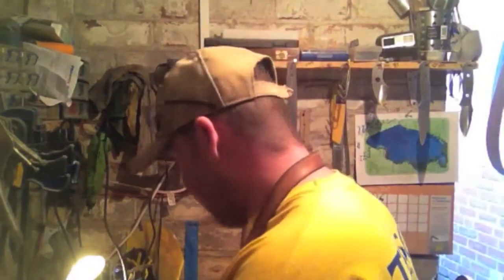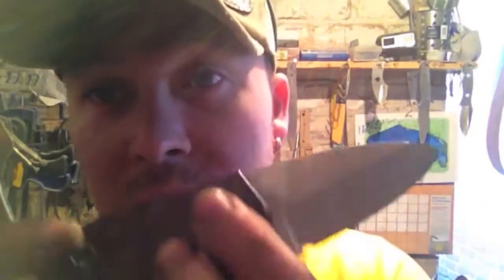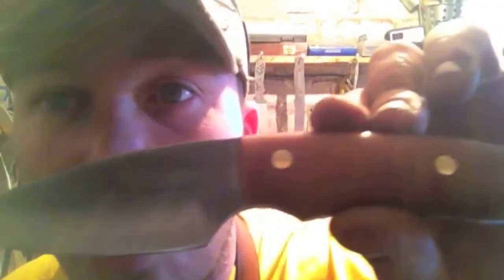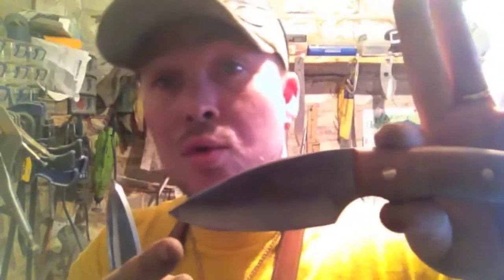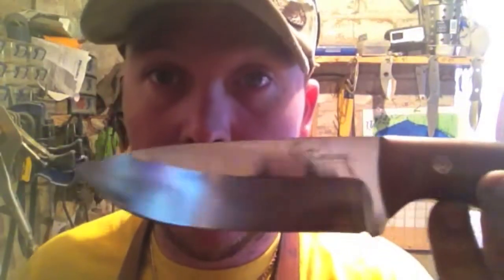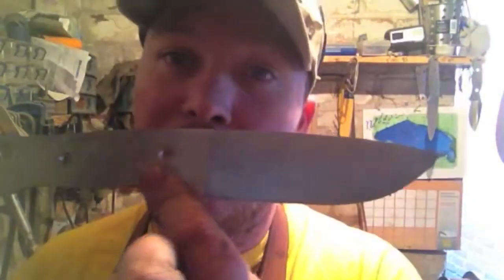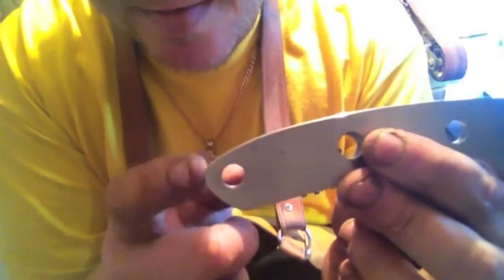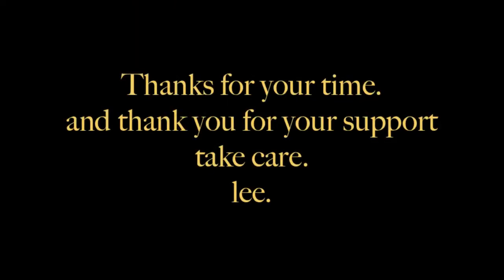knives and a talk about a few changes knives now SOLD..